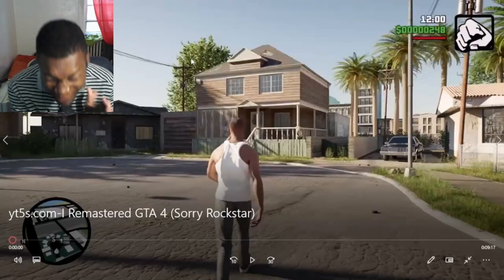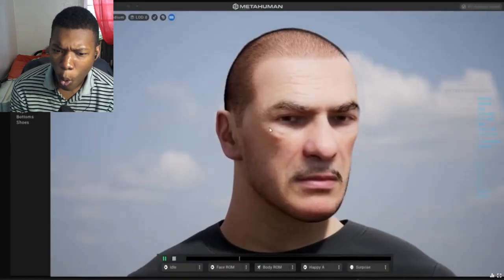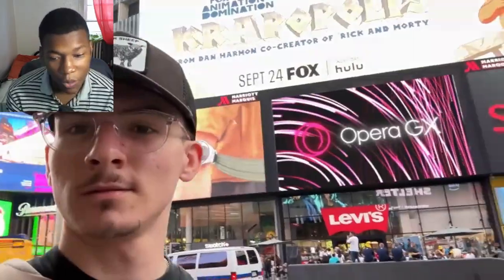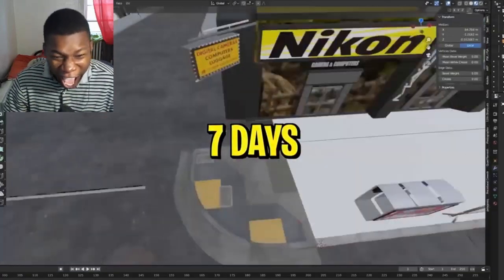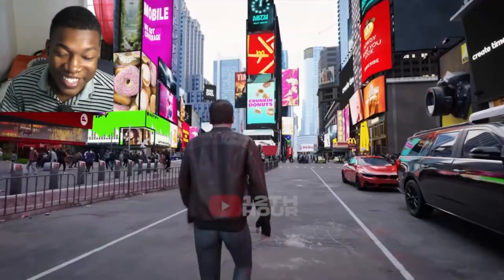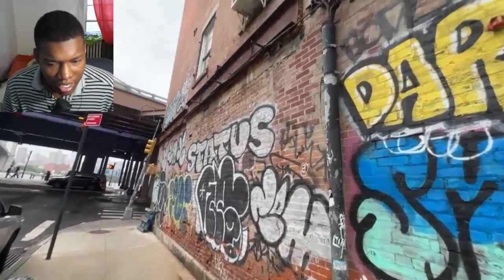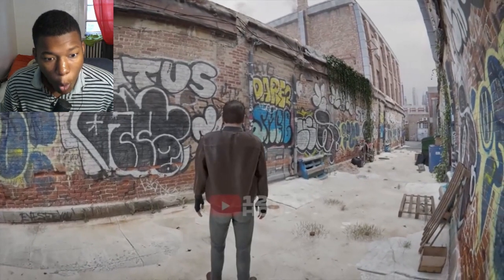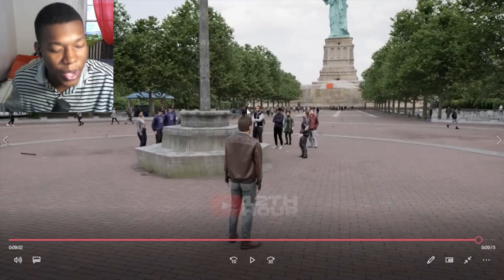I Remastered GTA 4 (Sorry Rockstar) REACTION